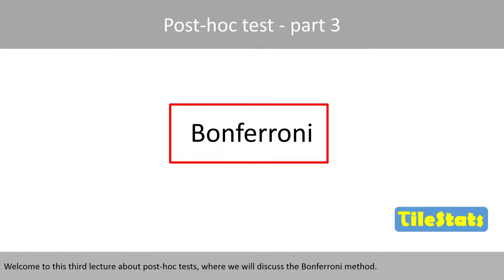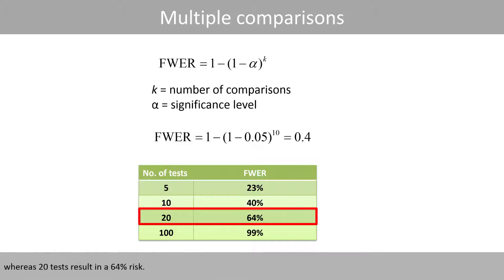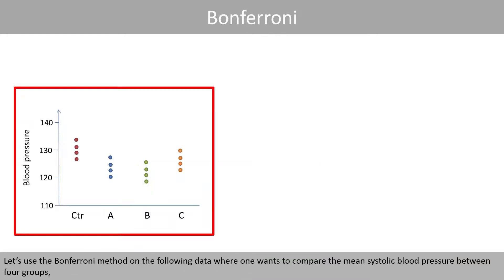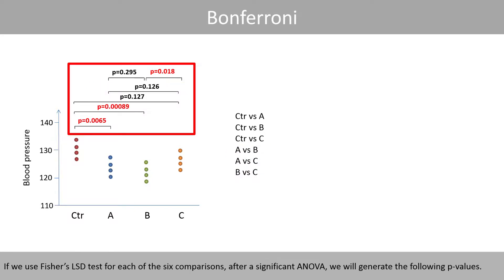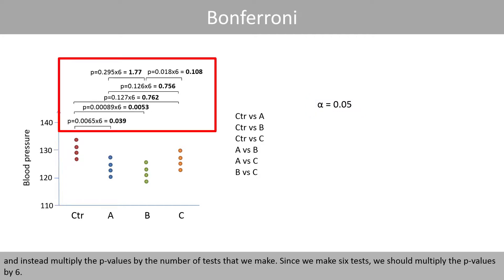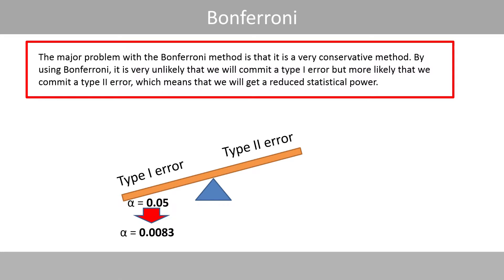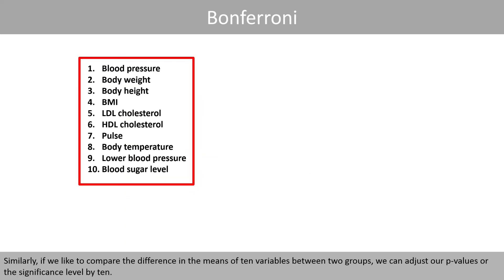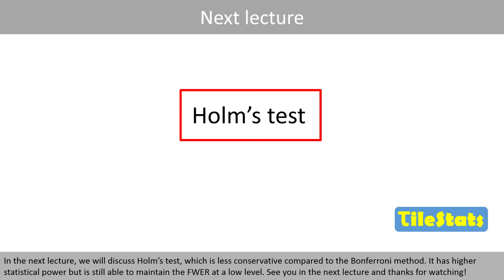Post hoc test | Bonferroni - explained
In this third video about post hoc tests, we will discuss the Bonferroni method.
1. Bonferroni correction (01:32)
2. Adjusted p-values (04:33)
3. Pros and cons (05:51)